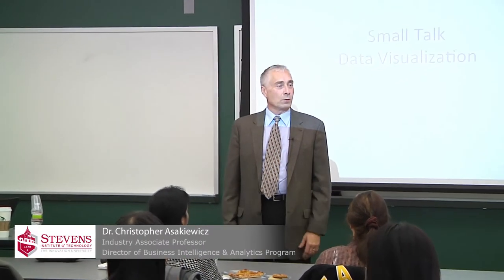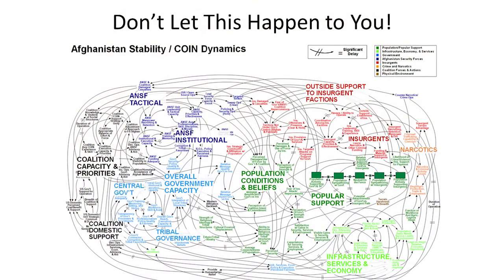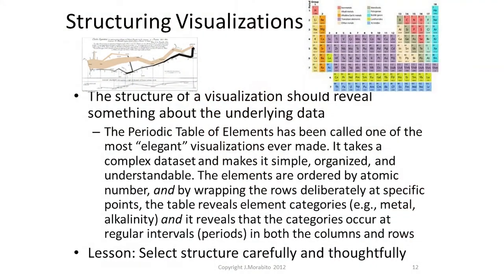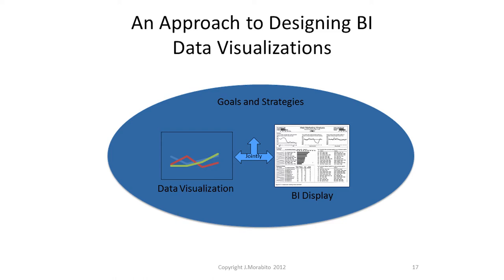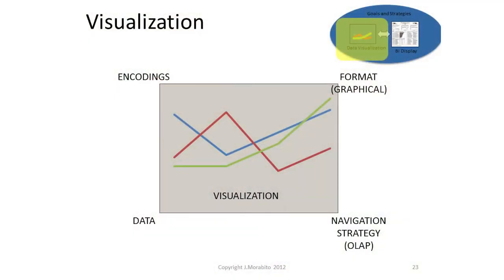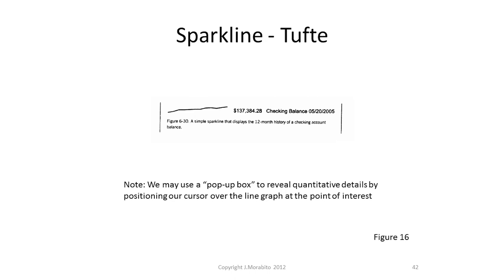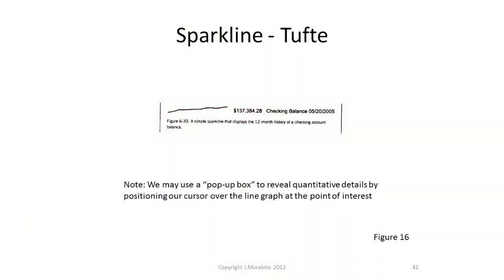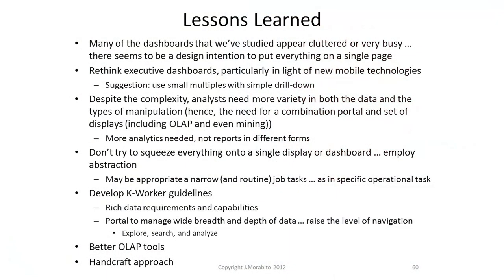Stevens Institute of Technology: Data Visualization Basics - Dr. Joseph Morabito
In this talk in the BI&A Small Talks About Big Data series, Dr. Joseph Morabito discusses data visualization.